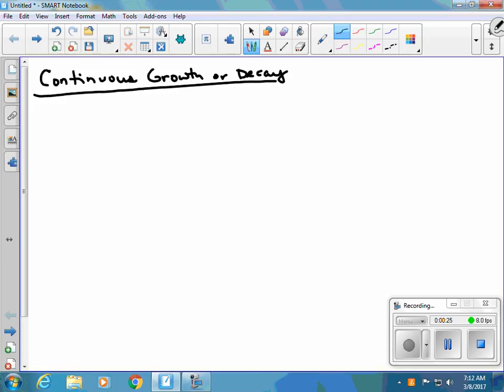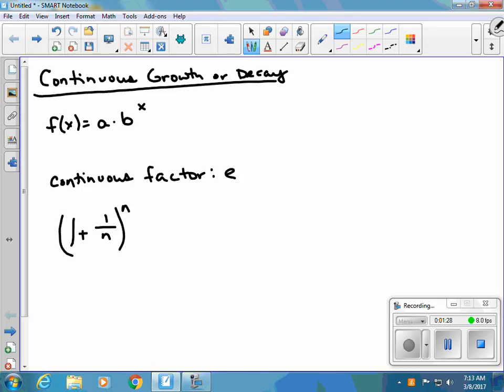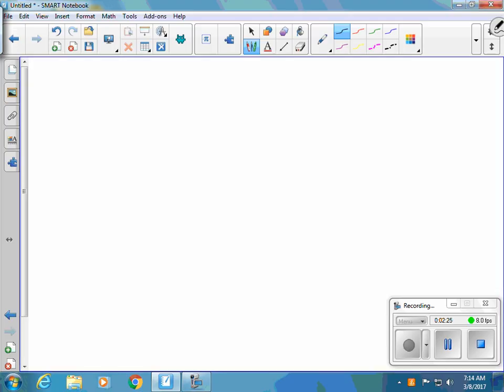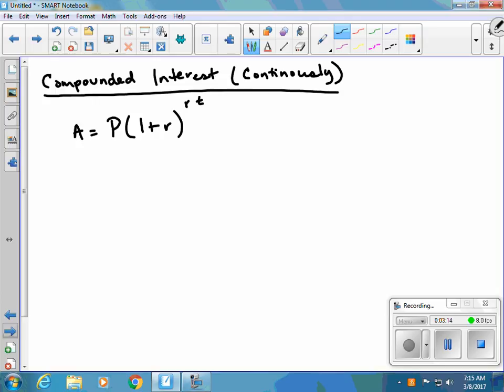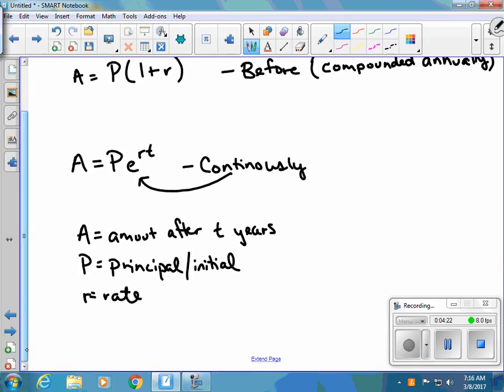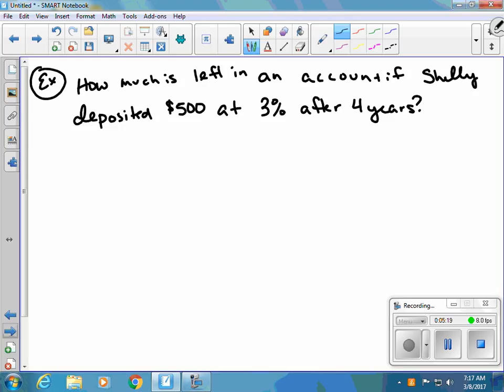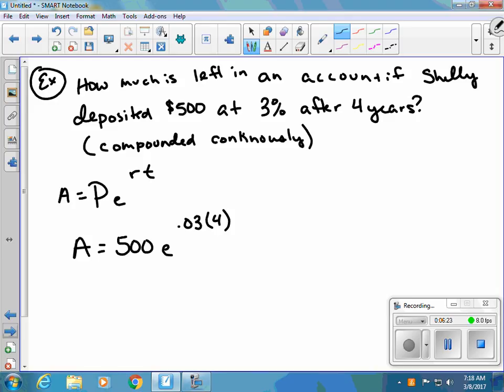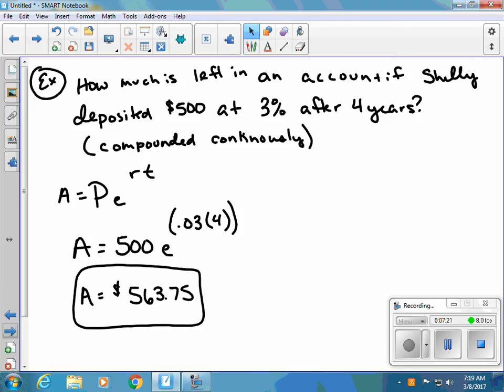Continuous Growth or Decay